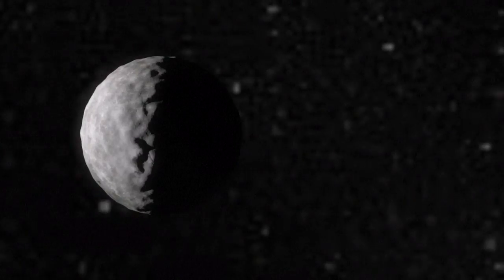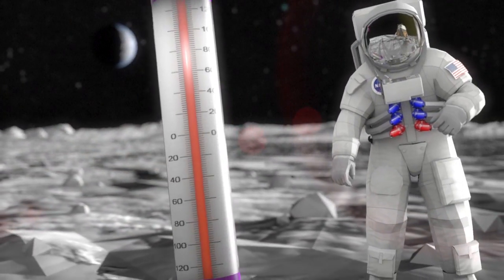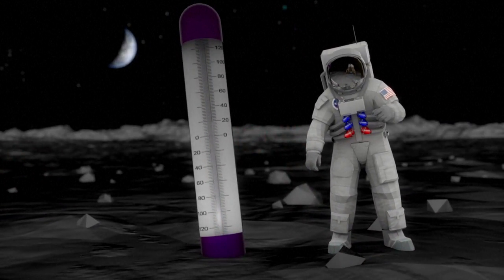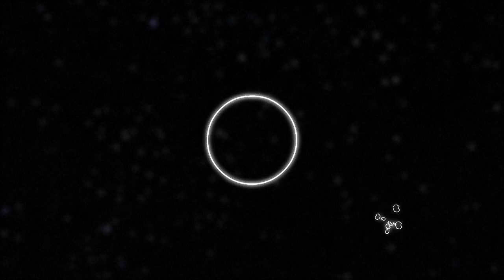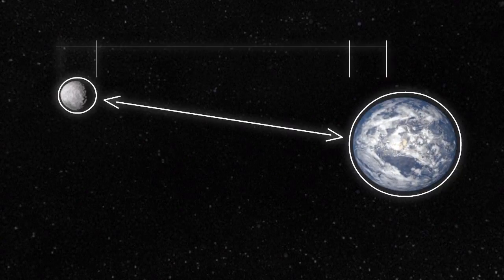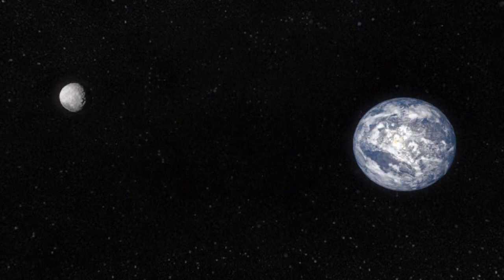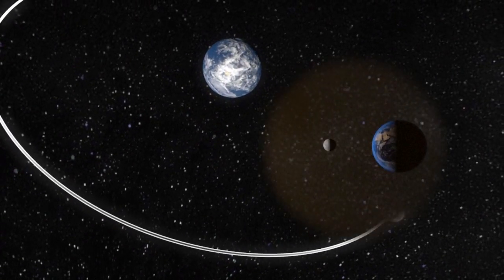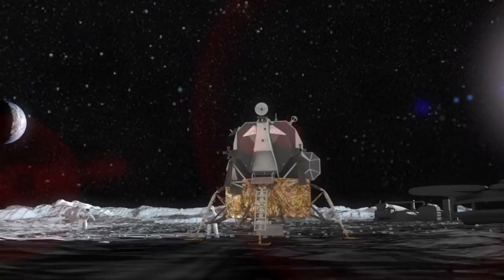The Moon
A new study suggests the moon was forged by a rash of bodies smashing into an embryonic earth, a multiple impact scenario rather than a single impact hypothesis. VIDEOGRAPHIC